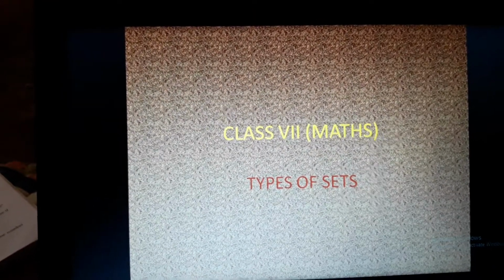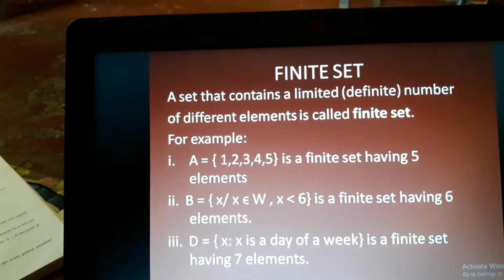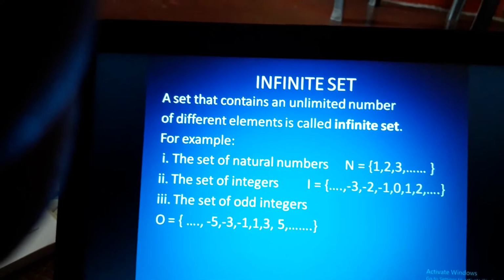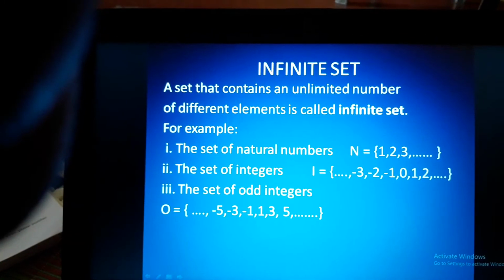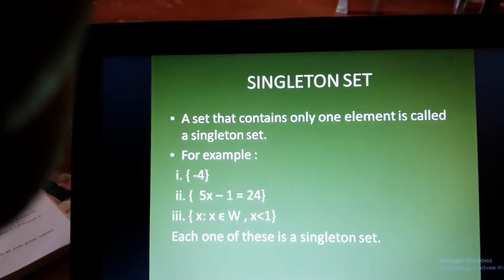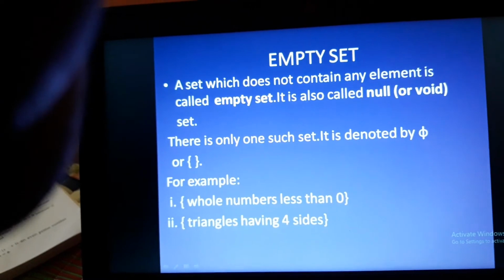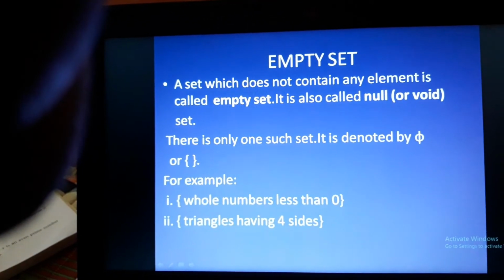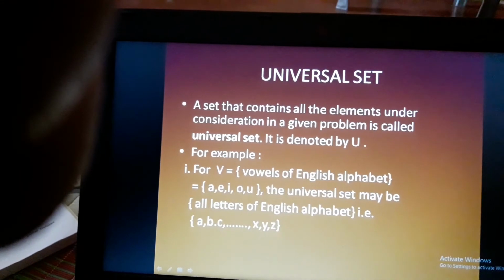Class VII - Maths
Sets ( Types of sets)